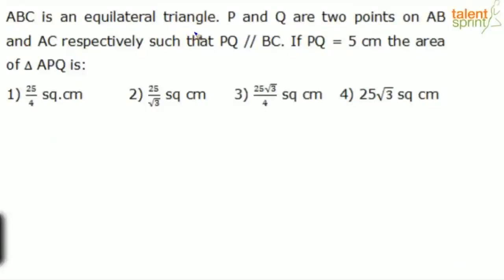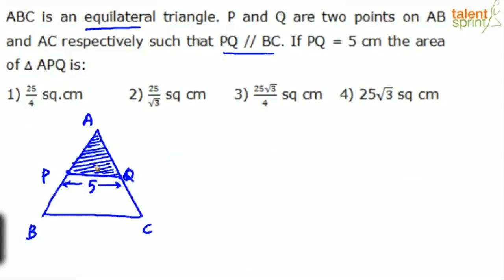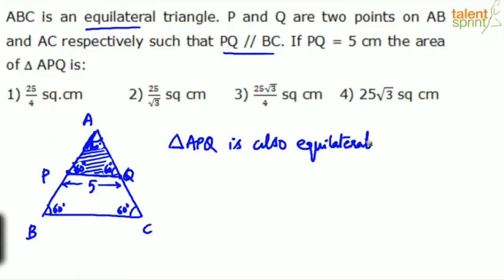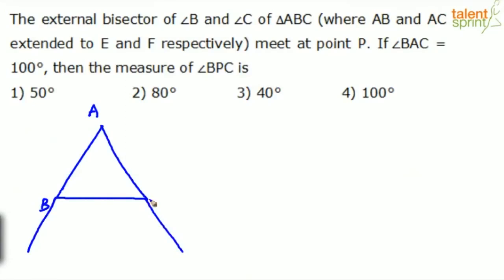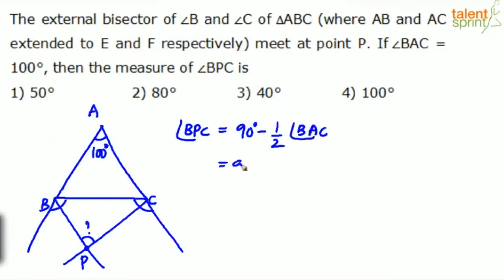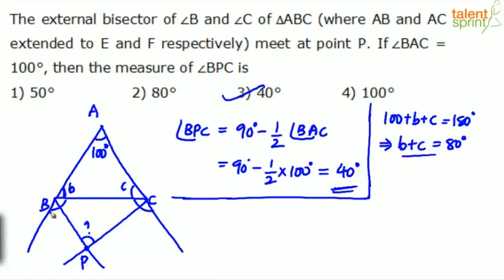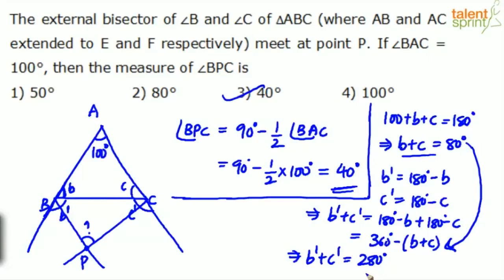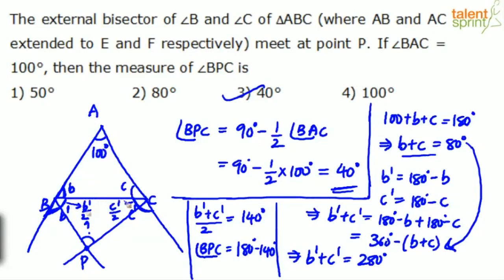Equilateral Properties Based Question Solution | Triangle | Additional Example 8 and 9 | Geometry